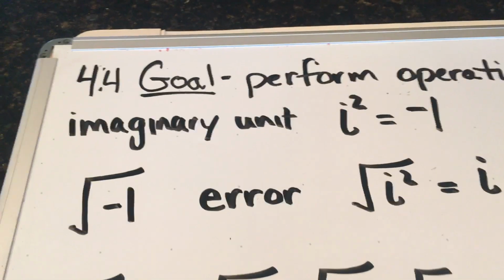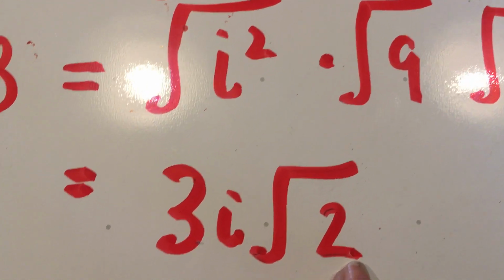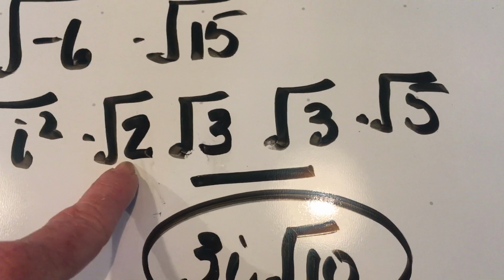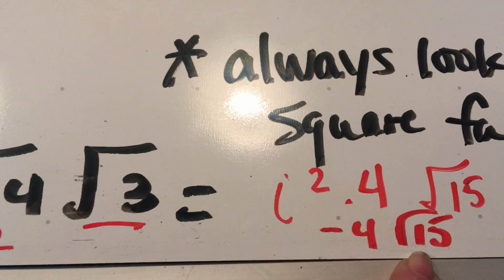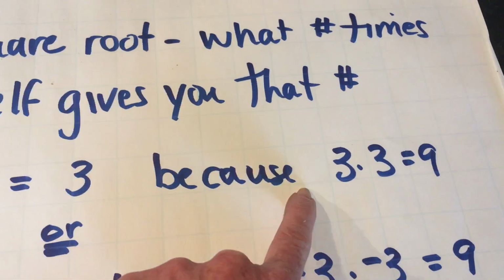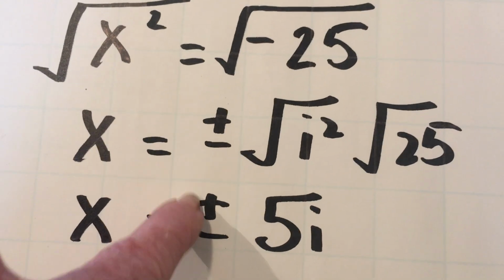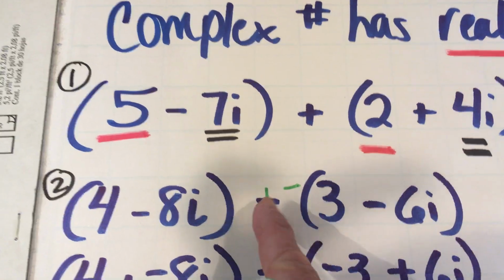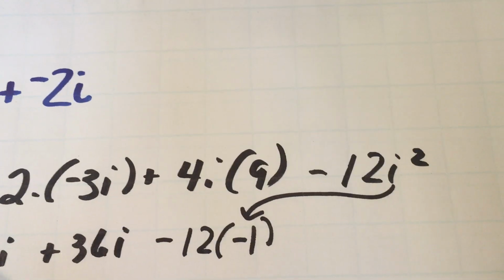4.4 complex # vw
4.4 complex